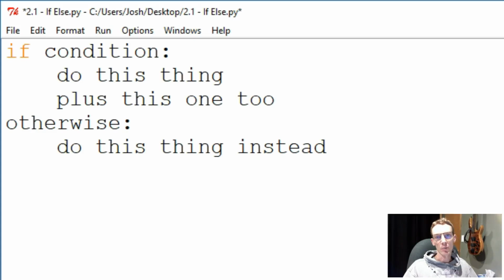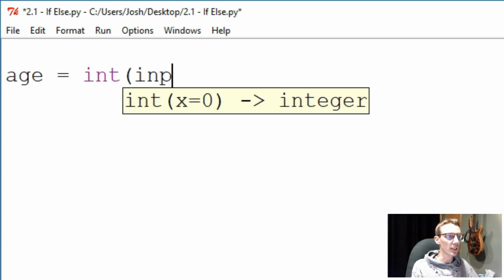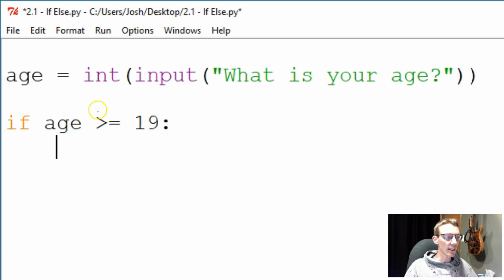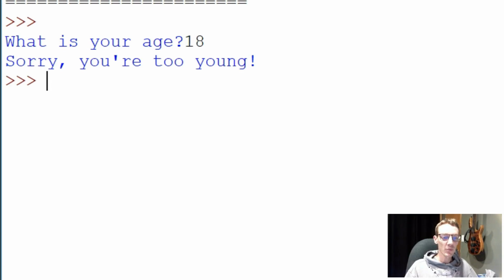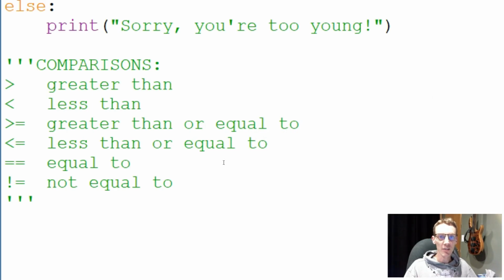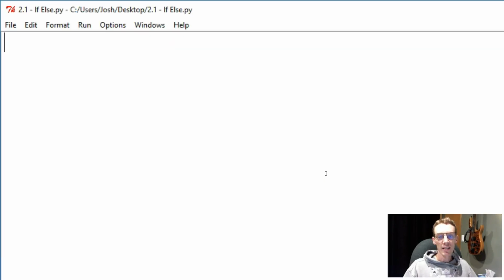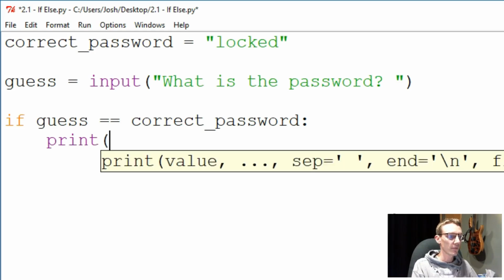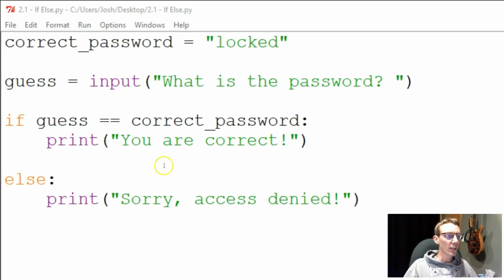2.1 - If Else